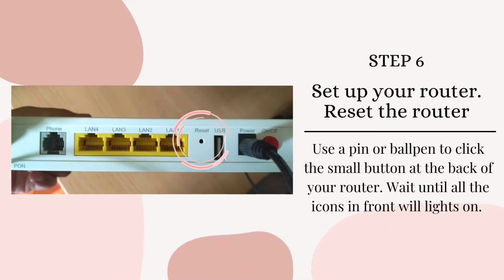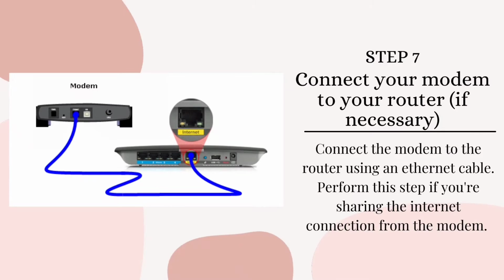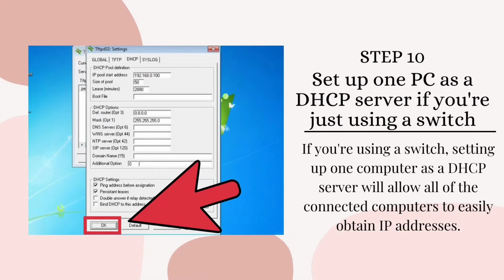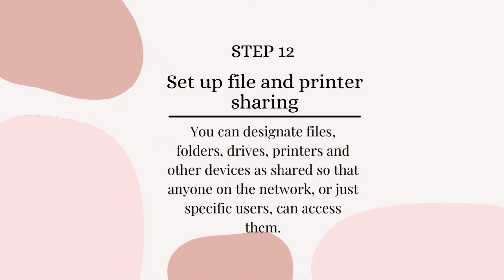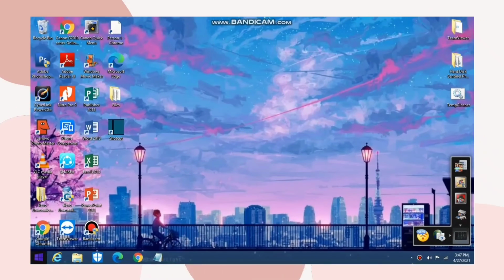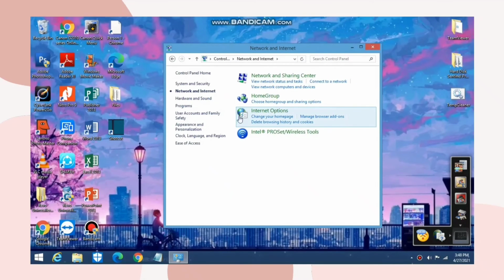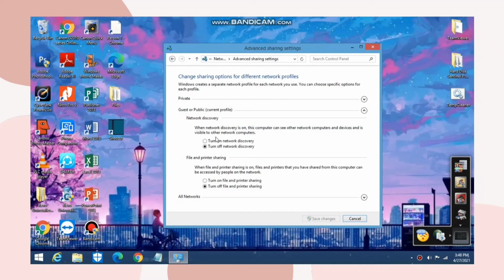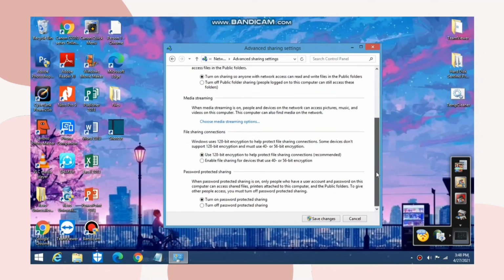Setting Up Local Area Network (LAN)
Quarter 3 | Performance Task No. 2

Claudeth Jhelene A. Gallasinao
10-Rizal
Mr. Ryan San Juan